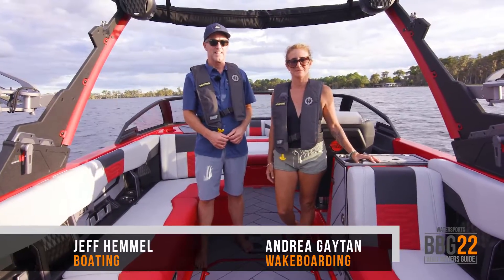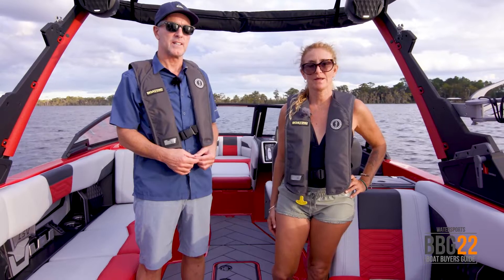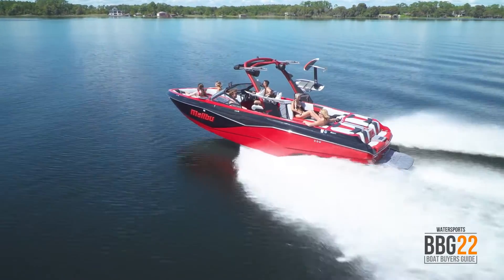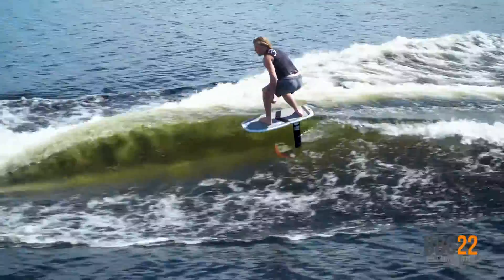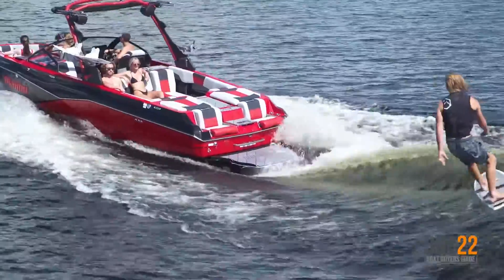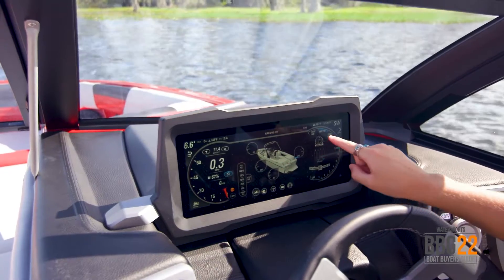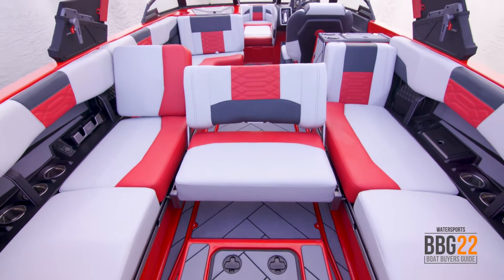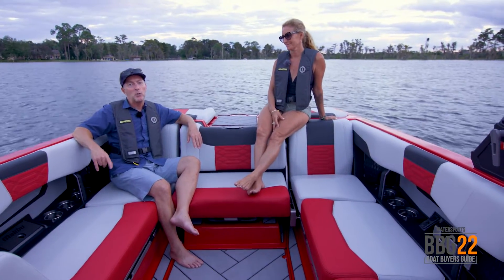2022 Watersports Boat Buyers Guide: Malibu Wakesetter 25 LSV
The Wakesetter 25 LSV produces a sizable wake behind the boat.